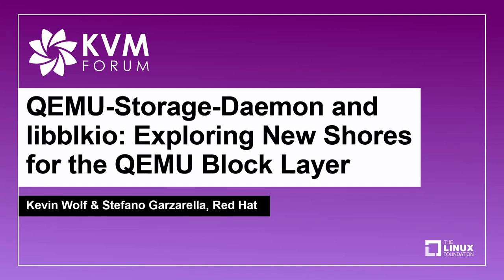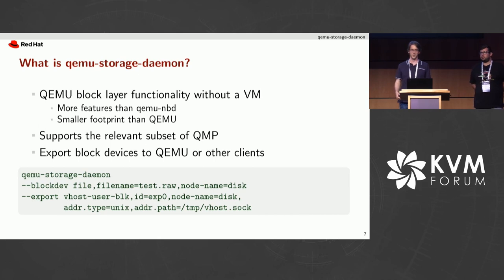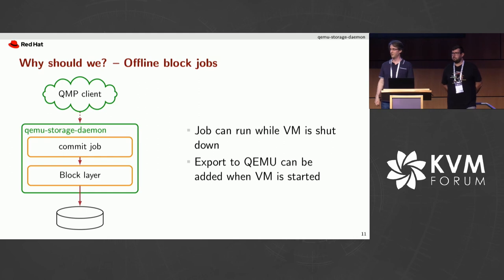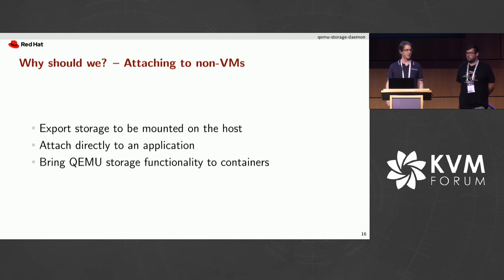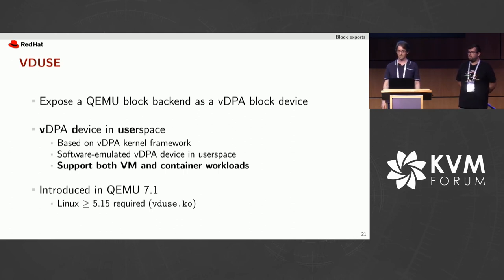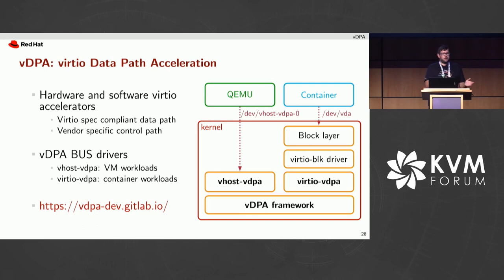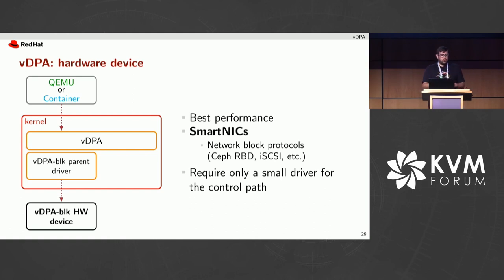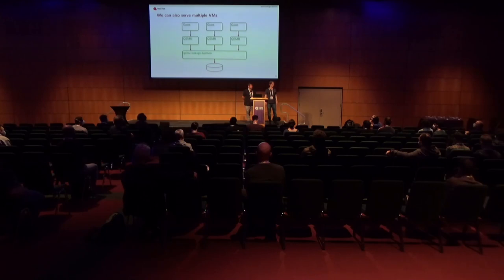QEMU-Storage-Daemon and libblkio: Exploring New Shores for the QE... Kevin Wolf & Stefano Garzarella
QEMU-Storage-Daemon and libblkio: Exploring New Shores for the QEMU Block Layer - Kevin Wolf & Stefano Garzarella, Red Hat

For a long time, local storage in the QEMU block layer has meant exposing disk images from the filesystem to a VM running in the same process. Both assumptions are changing. The desire to move the block layer to a separate process is growing, with many different motivations: Isolation for better security, separation of concerns (e.g. in Kubevirt), running block jobs while the VM is shut down or sharing the backend for multiple VMs. In some cases, the image might not even be attached to the VM, but to the host system or some other application that can run directly in the host or confined in containers. The source is not necessarily the local filesystem any more, but could be a userspace hardware driver. With vDPA, hardware on the host is even learning to speak virtio. For example, recent SmartNICs can use vdpa-blk to accelerate network protocols such as Ceph RBD or iSCSI in hardware. Software implementations of vDPA devices are possible, too. Kevin and Stefano will explain use cases for which this change is important and will show how qemu-storage-daemon and libblkio will help to connect all of these components with the QEMU block layer to get the most out of the building blocks.